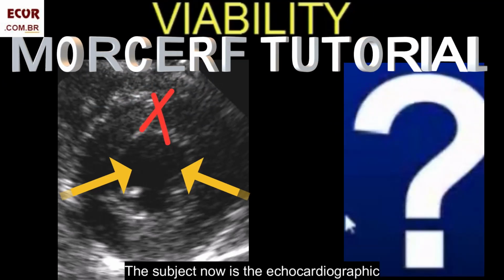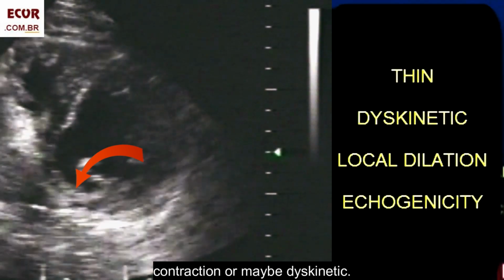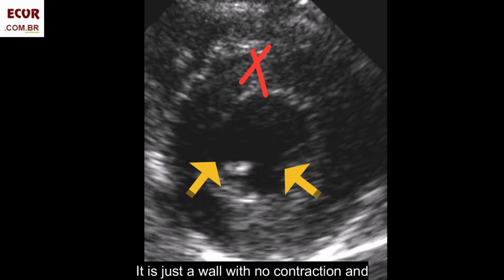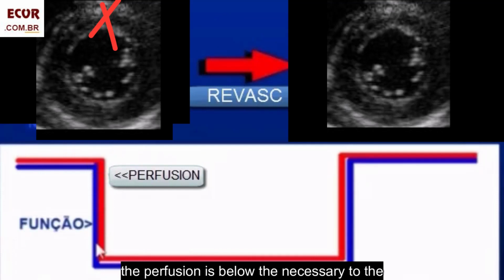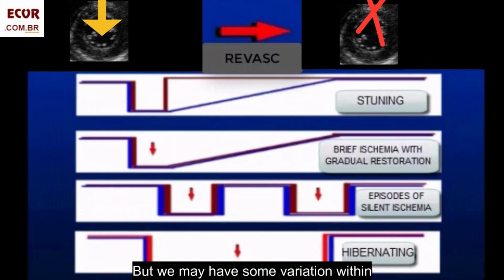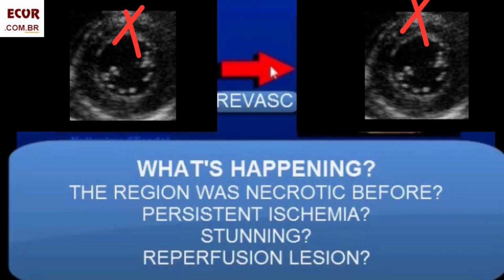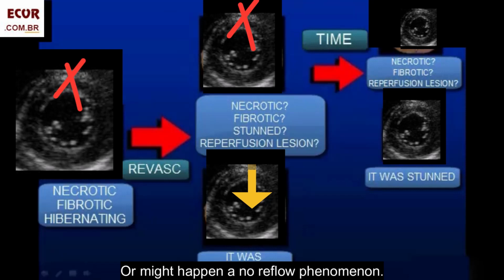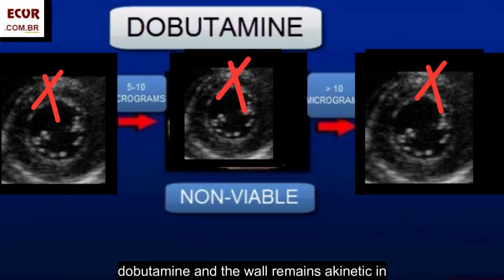Viable or Non-Viable Myocardium. How to Know?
An important decision for the necessity of revascularization or not. Understand the concepts and learn how to determine if your patient's myocardium is viable or non-viable in this informative video. We'll cover important topics like myocardial viability, stunning, hibernation, and reperfusion lesion and give you the tools you need to make an accurate diagnosis like Dobutamine stress.
• The video discusses the echocardiographic evaluation of myocardial viability, focusing on determining if a left ventricular wall with no contractility has a viable myocardium.
• Viable myocardium is characterized by the return of contraction after revascularization and restoration of perfusion, indicating that the myocardium was not dead in that wall.
• Non-viable myocardium refers to a wall that remains with no improvement in contractility even after revascularization, suggesting that the myocardium was already dead in that area.
• A single echocardiogram may not definitively determine if a wall is viable or non-viable, as further investigation is needed to understand the reason for the lack of contraction.
• It is crucial to identify the underlying cause of the lack of contraction in a wall before considering revascularization to avoid unnecessary procedures and ensure the best outcome for the patient.